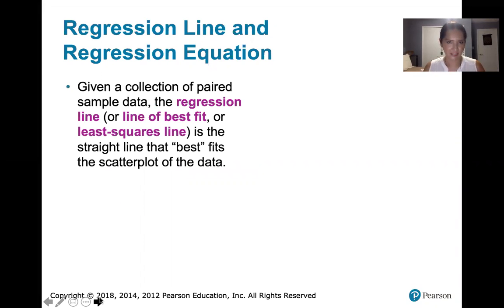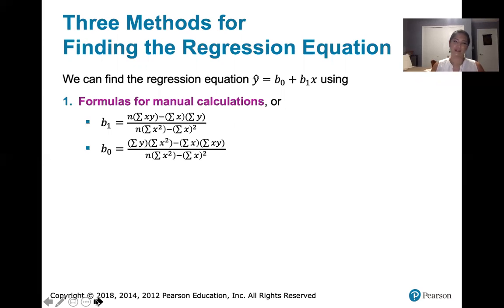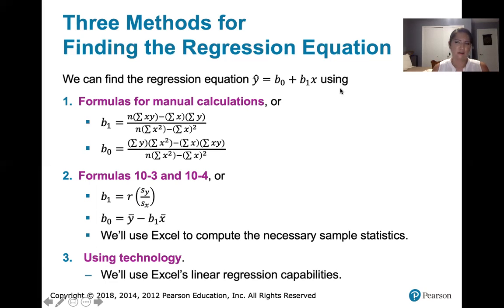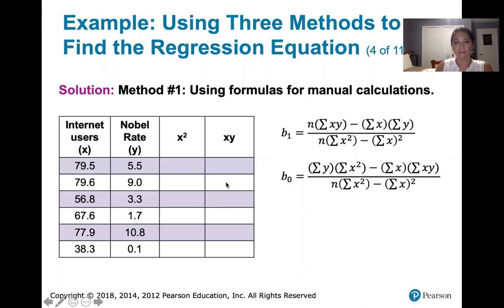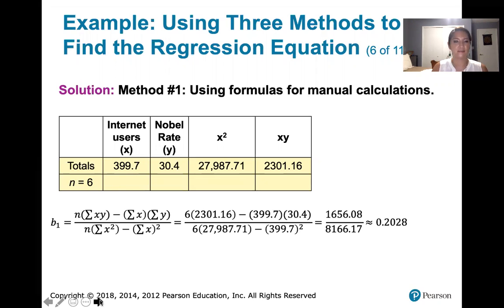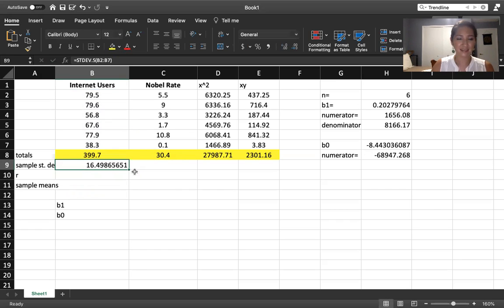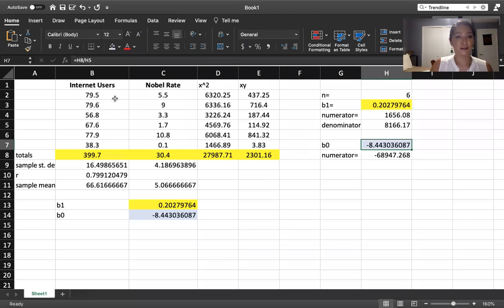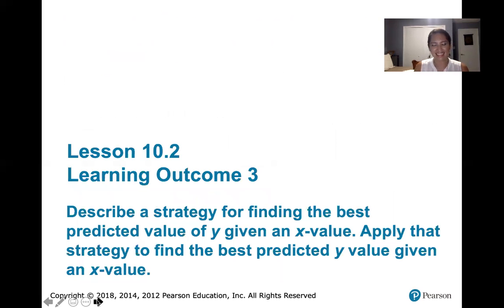10.2.2 Regression - Three Methods for Finding the Equation of the Regression Line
In this video, we state the requirements for finding the regression line for a sample of paired quantitative data, and three methods for computing the coefficients in the regression equation. We use all three methods, and show that all three methods yield the same results.